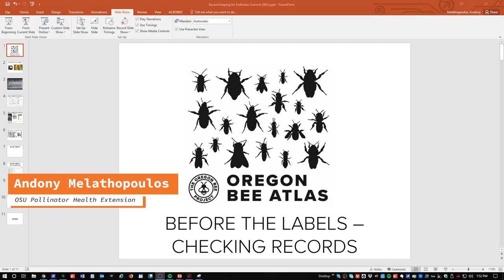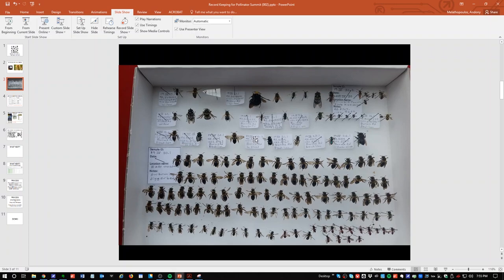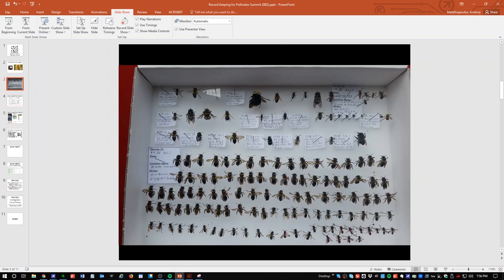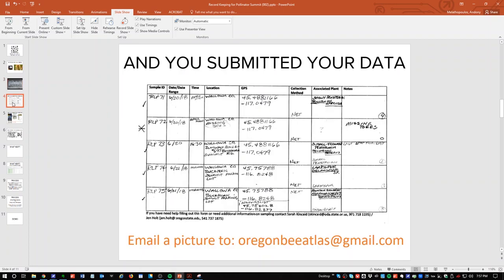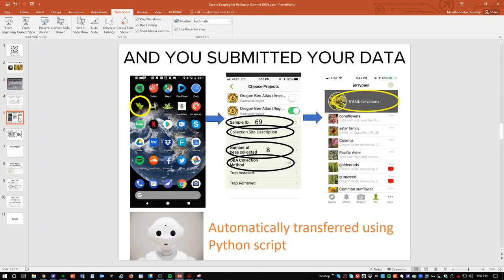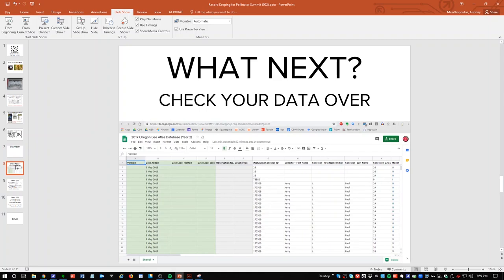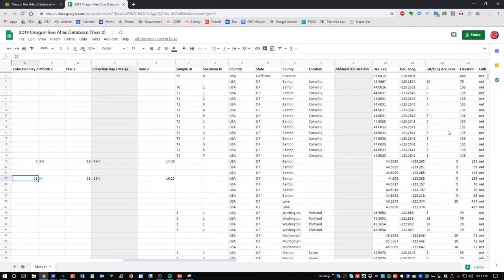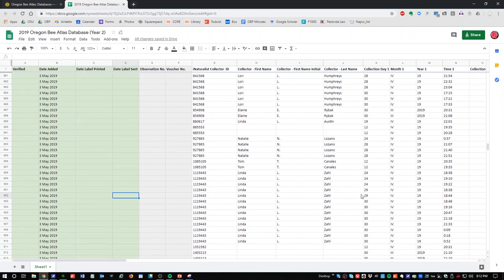Checking data records for the Oregon Bee Atlas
Do you have bees collected for the Oregon Bee Atlas and your location data is uploaded? The final step before you get location labels for your specimens is to check your entries. In this video we go over new protocols for checking over your records using our online Google Sheet, located